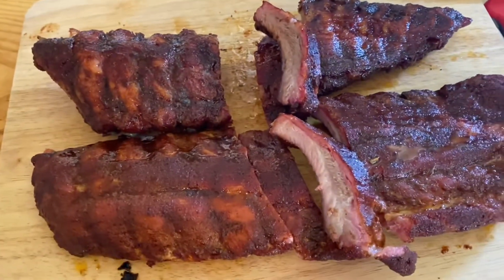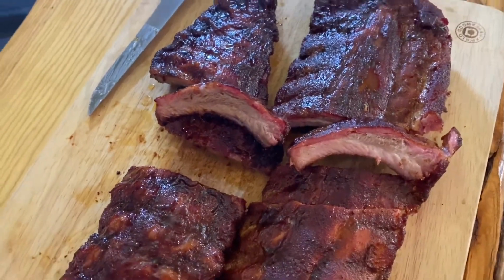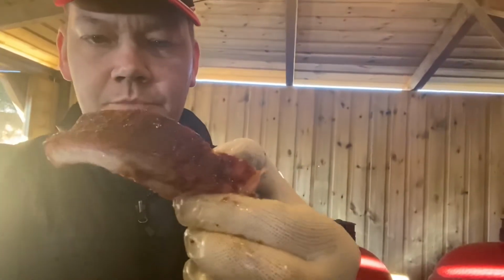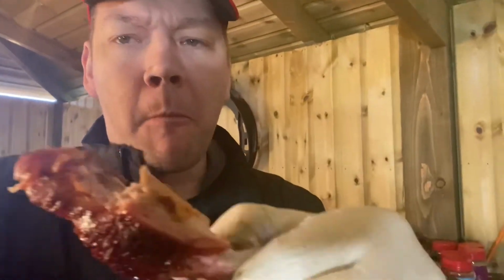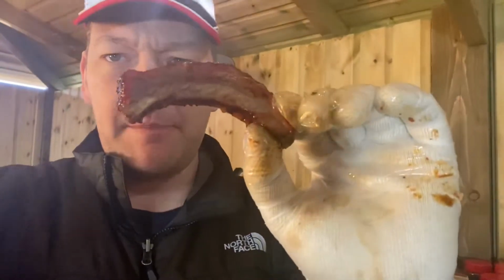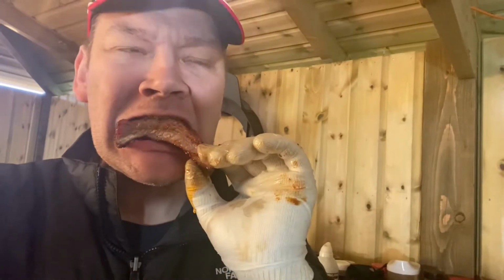Kamado joe big joe 3 Iberico vs normal baby back ribs. Is there a much of a difference?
Baby back rub cook off. What’s better?

Cooked at 225f on kamado joe big joe 3. Wrapped at 160f internal checking with thermapen

Seasoned with blazing star reaper and porkn rub